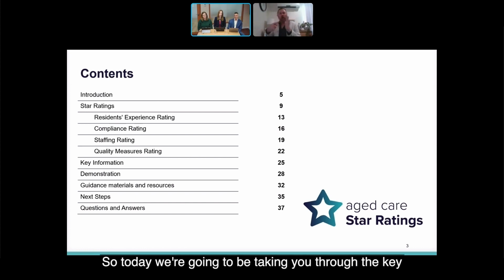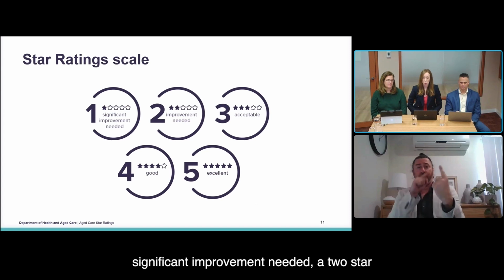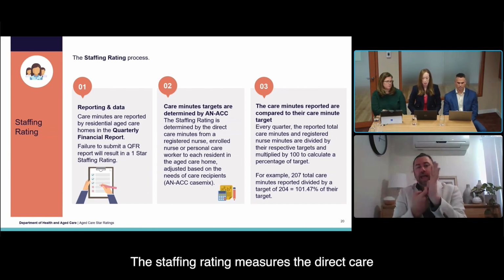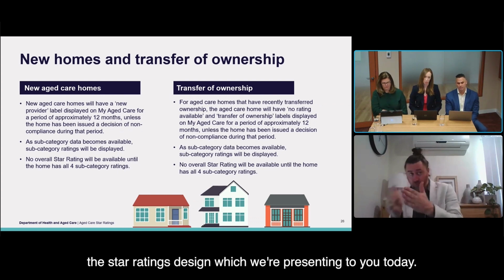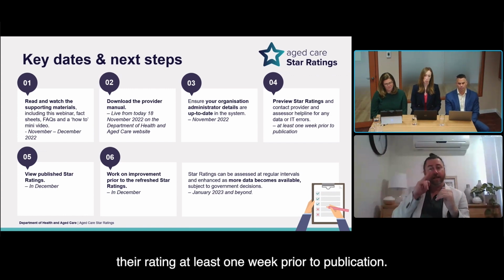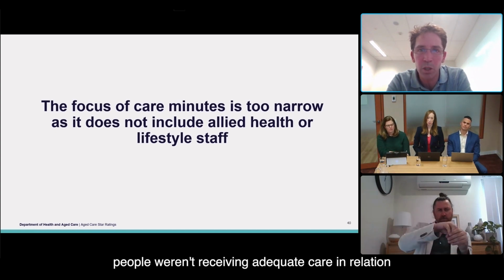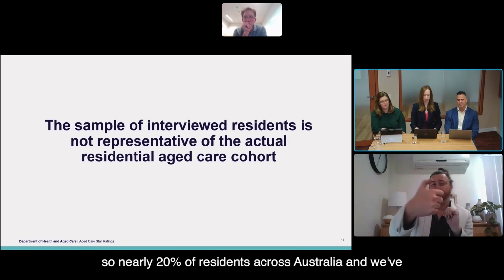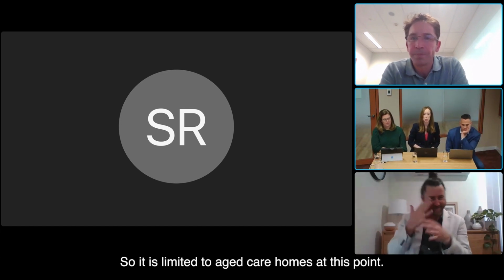Webinar recording now available – launch of Star Ratings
This webinar included key information on the purpose, development and design of Star Ratings.